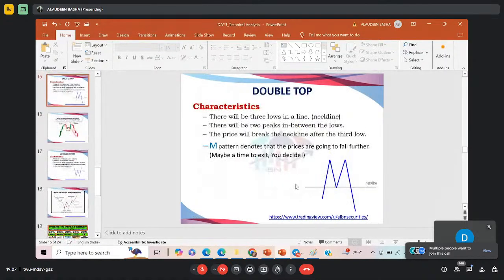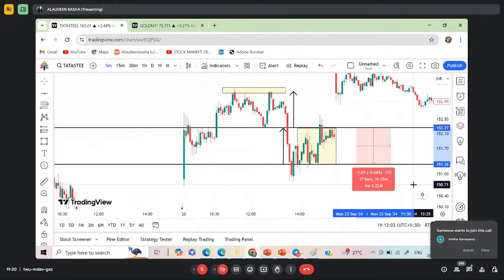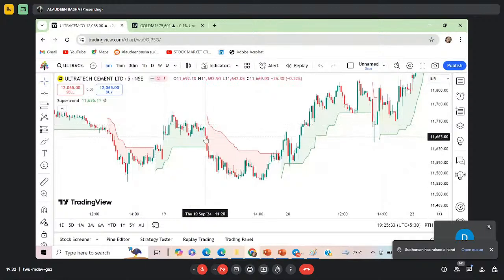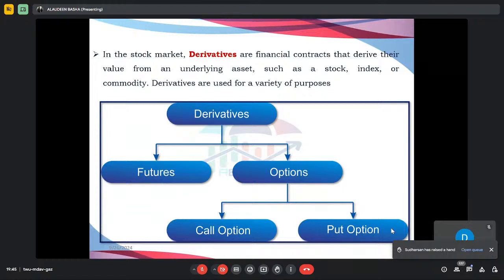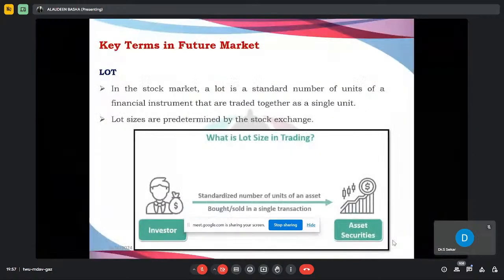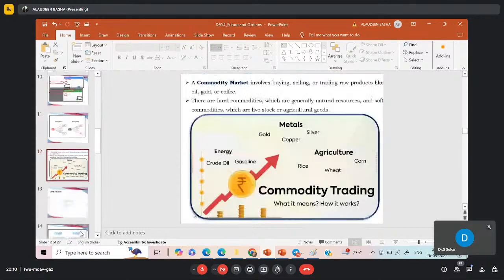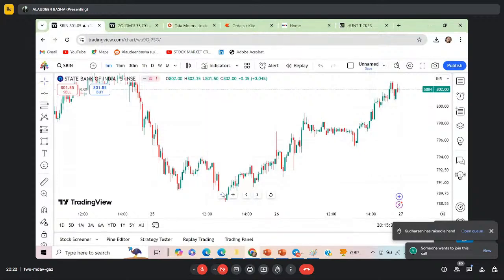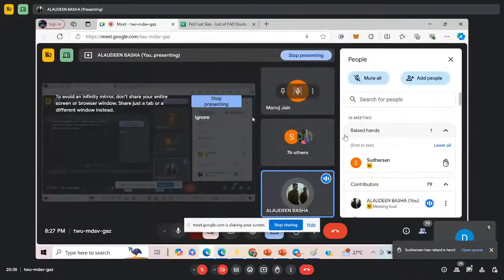Day 4 : Future and Options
🌈🌈 Five Days Online Workshop on Foundation of Stock Market for beginners 🌈🌈